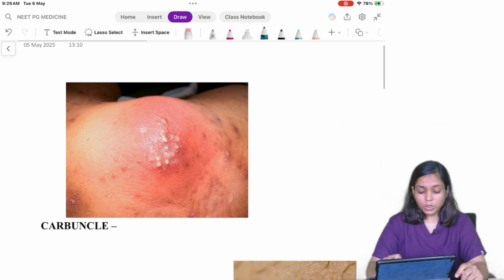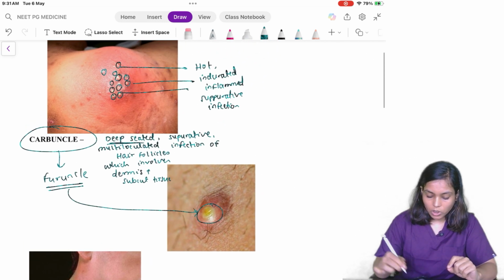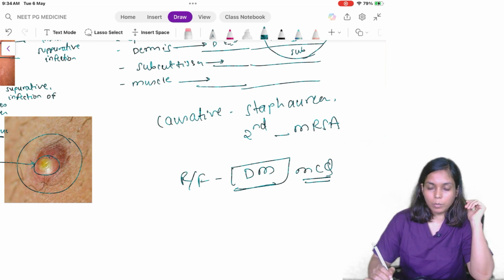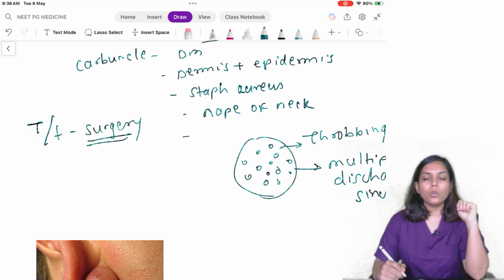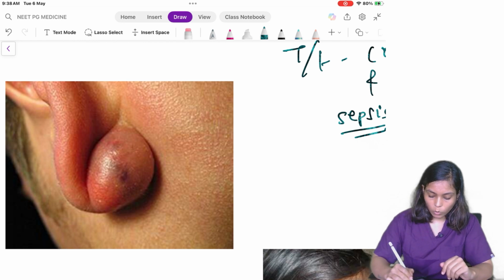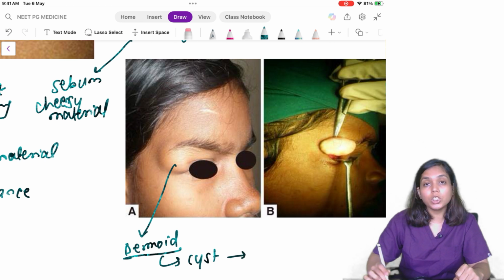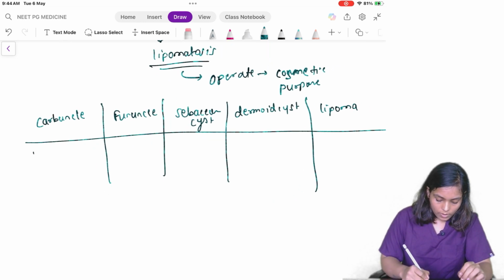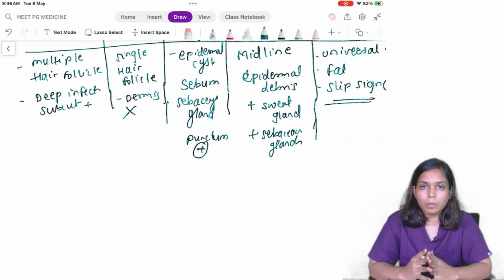General Surgery Part 1 by Dr Pallavi MBBS, MS General Surgery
In this lecture you will learn to differentiate between Carbuncle, Furuncle, Sebaceous cyst, Dermoid cyst & Lipoma